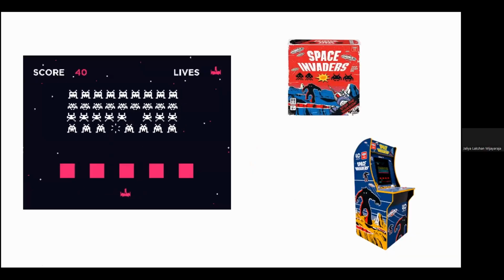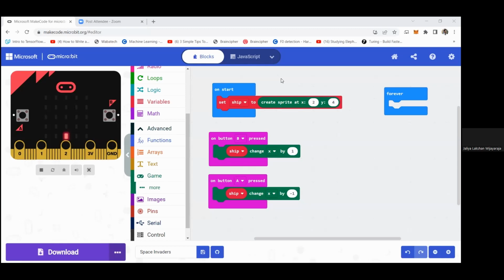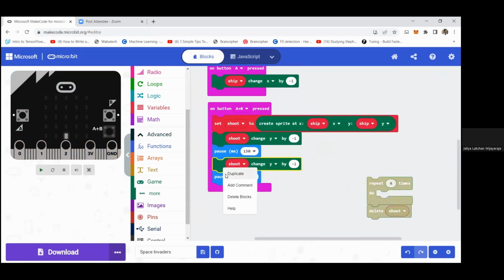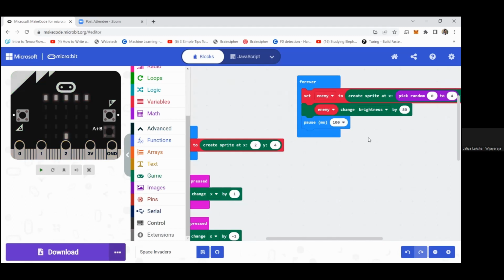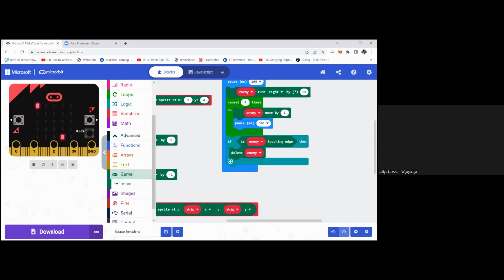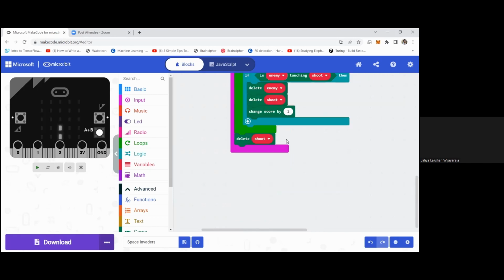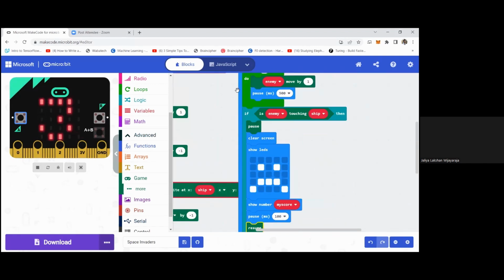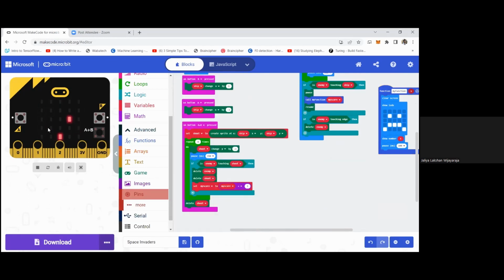Programming Course | Day 5 | RCCS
Programming Course is a course organized by the Royal College Computer Society for students to learn about programming fundamentals with Scratch and Micro bit.

This was held on the 16th of April 2022